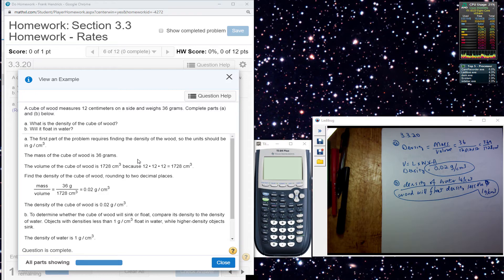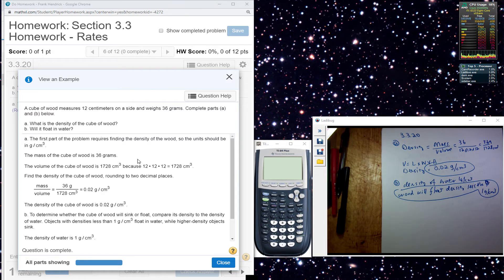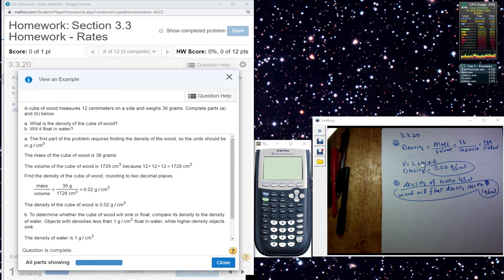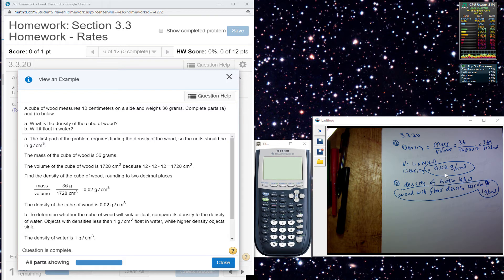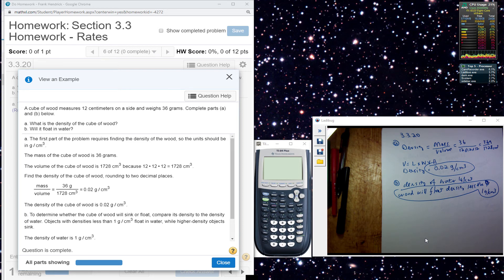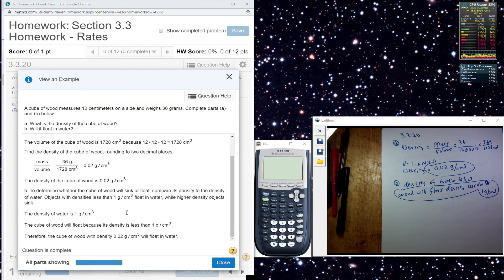3 3 20